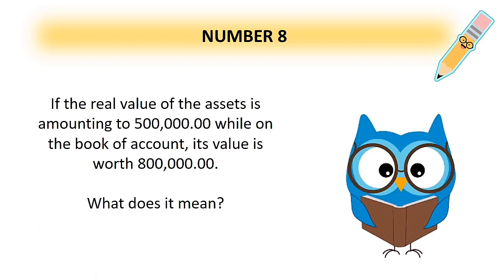Capitalization| Practice /Activity Session | FM101